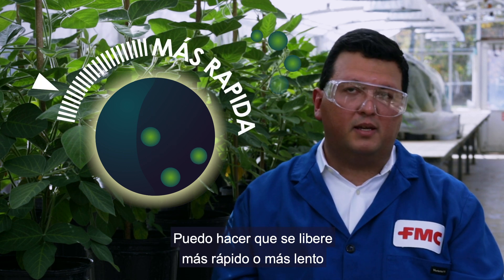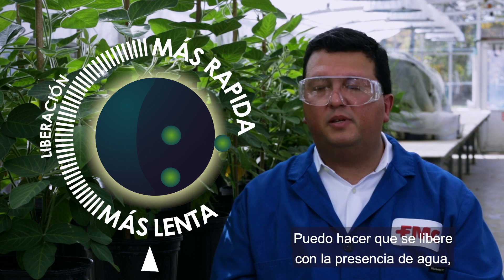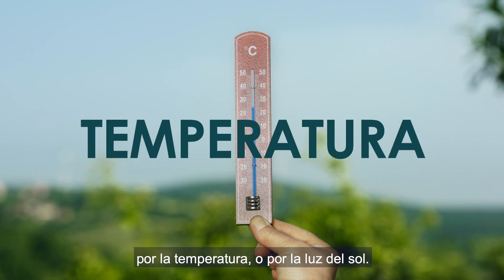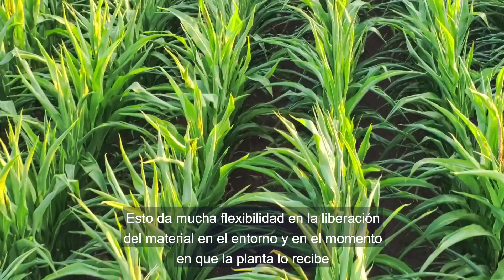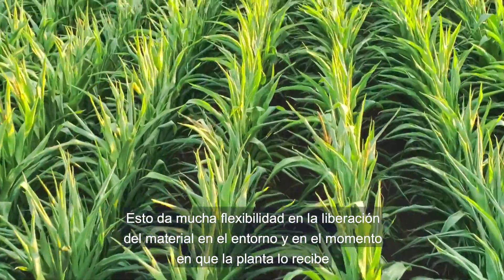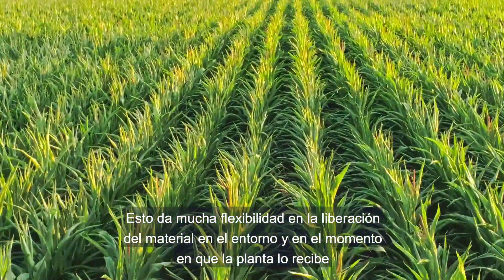CultivosConTecnología | Formulaciones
Serie Innovación CultivosConTecnología - Video sobre Formulaciones en español. Para ver el video en inglés, haga clic

¡Imagine gastar $50 dólares cada minuto durante 11 años! Pues bien, esto es lo que invierte la industria de protección de cultivos para desarrollar productos de vanguardia para los agricultores. Con la inversión en innovación no solo ayudamos a los agricultores a enfrentar la amenaza cada vez mayor de las plagas en los cultivos, también cumplimos con los estándares más estrictos para que los plaguicidas sean seguros para la salud humana y el medio ambiente.